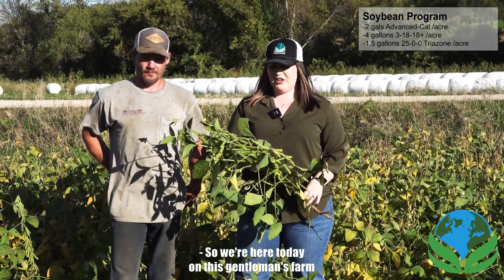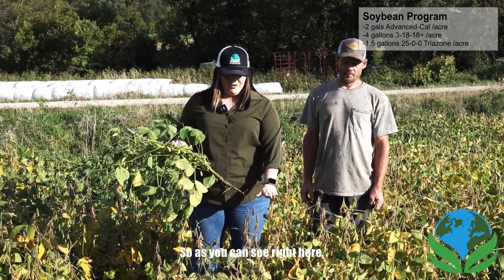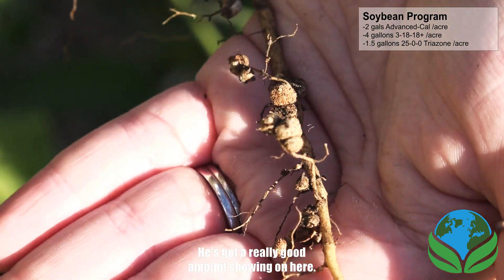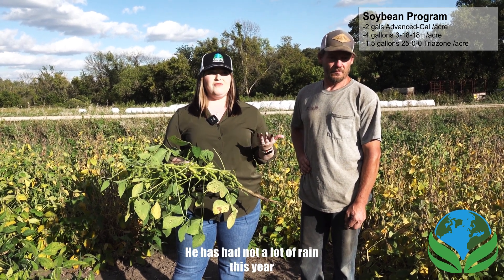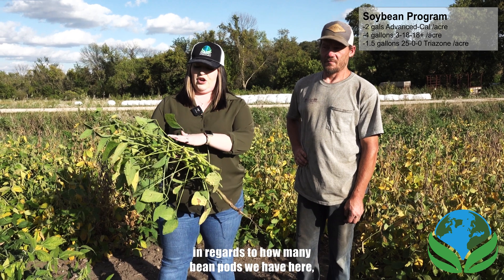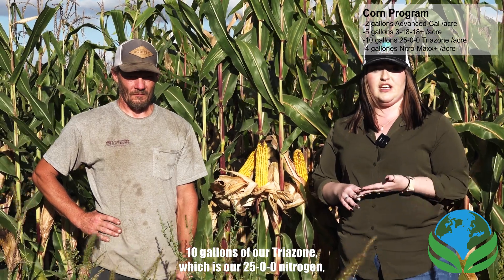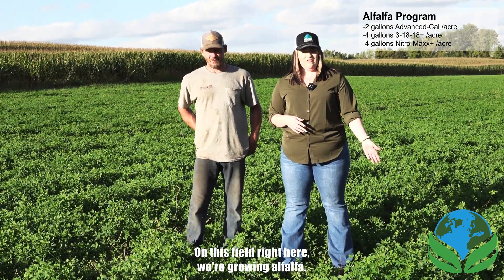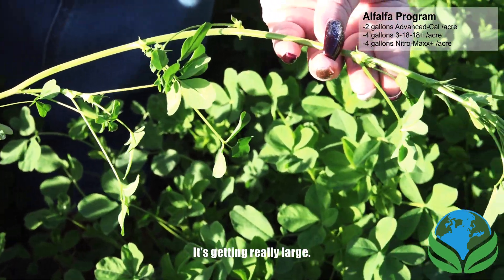Using AgriTec's Fertilizer Program to Increase Yield | AgriTec International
2022 Pricing & Production:
Corn: 250 bu /acre
$234.89 /acre

Bean: 75 bu /acre
$159.87 /acre